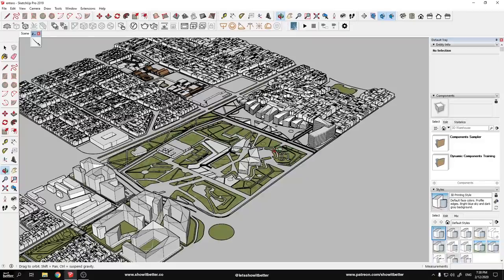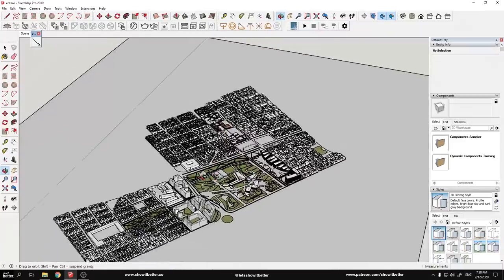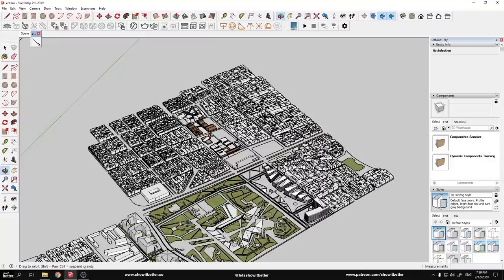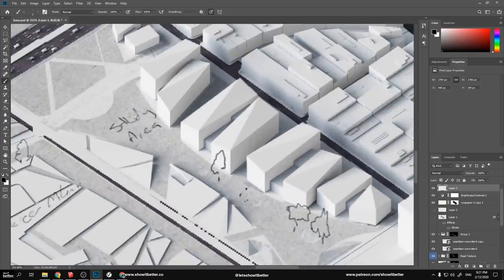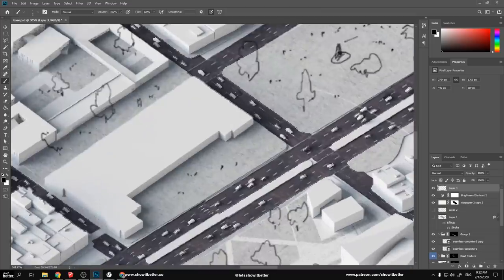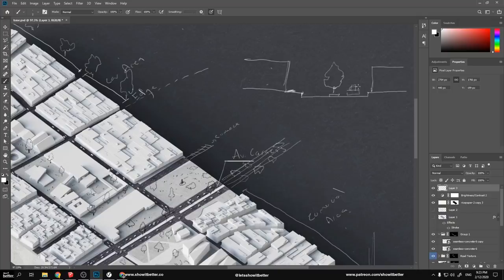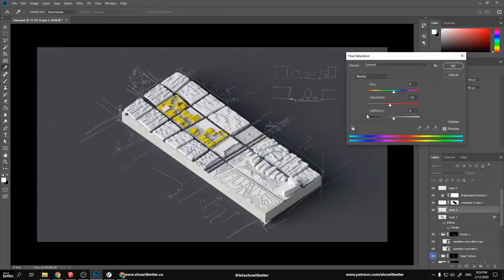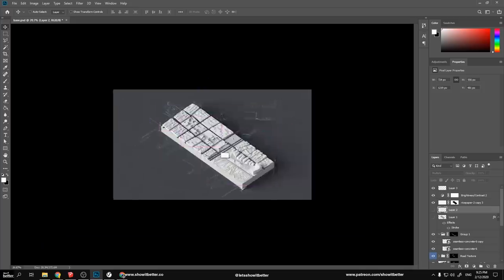Combining Architectural Representation Methods Diagrams and Sketch